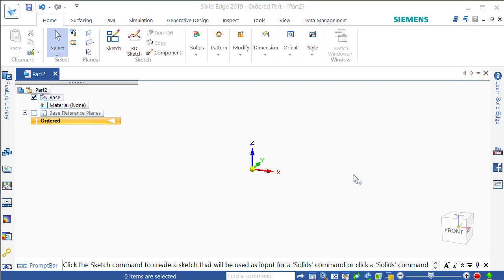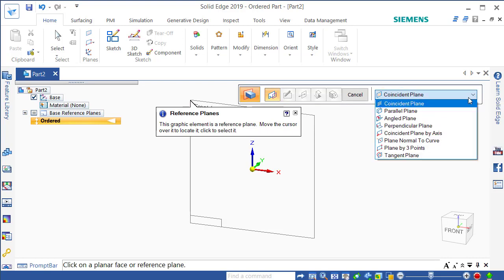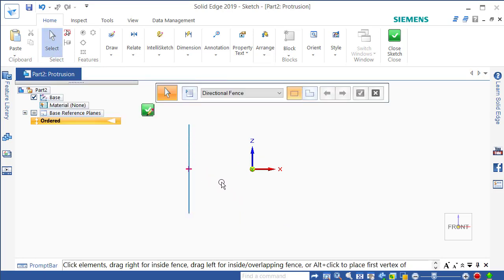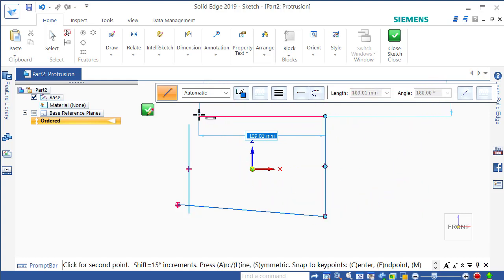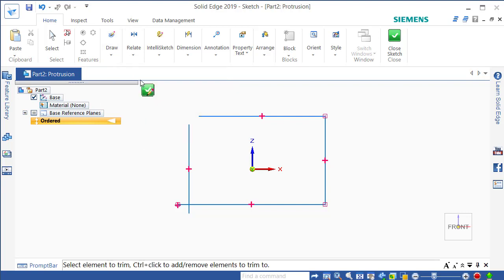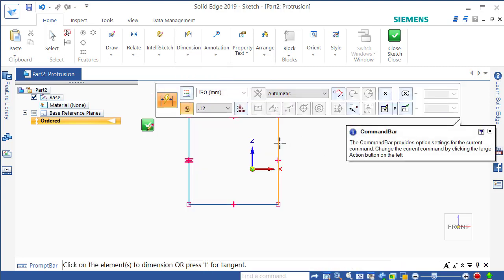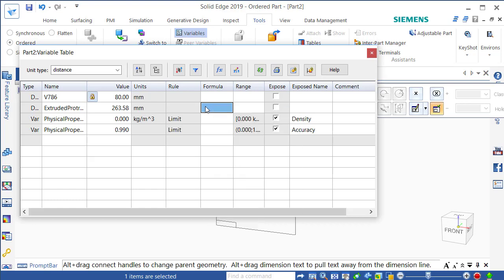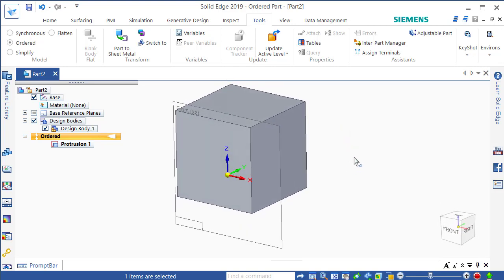First steps in 3D modelling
Very basic 3D modelling tips